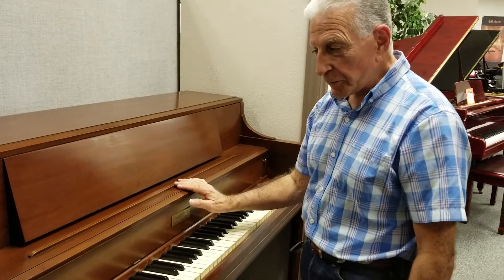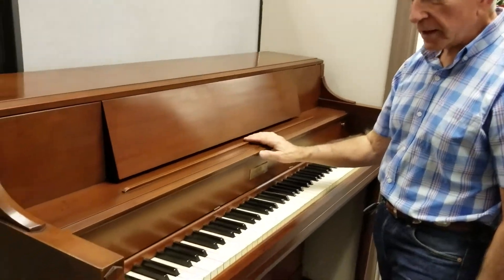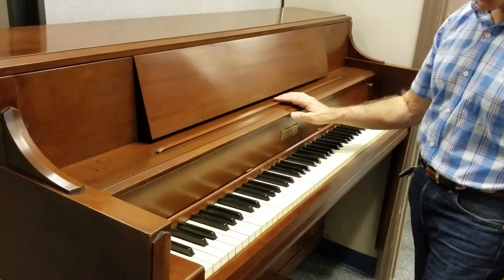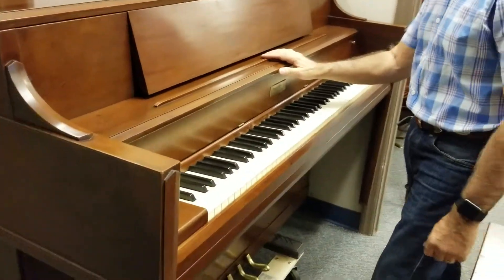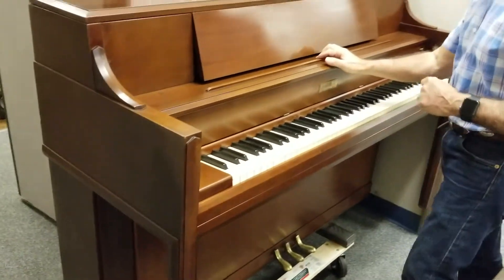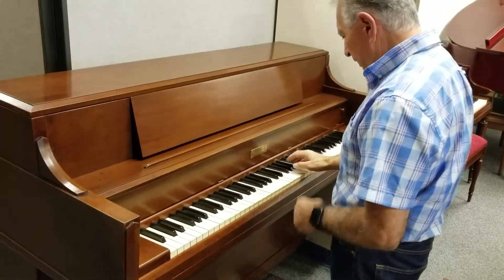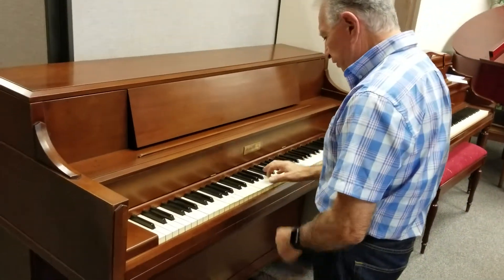Mason & Hamlin console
American-made, solid.